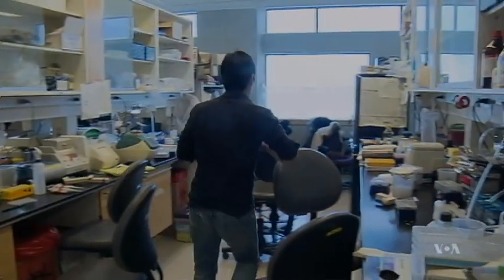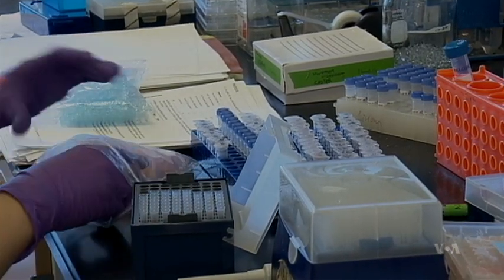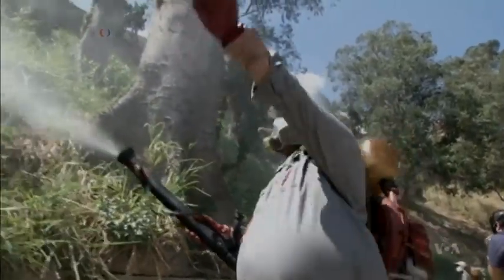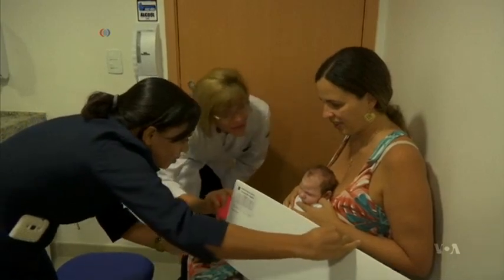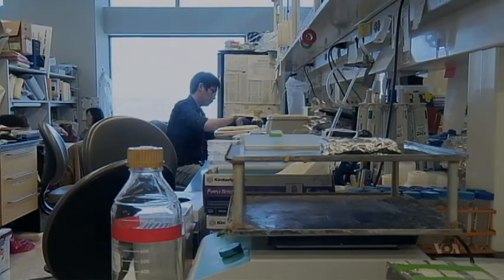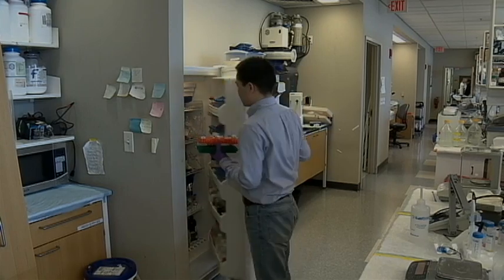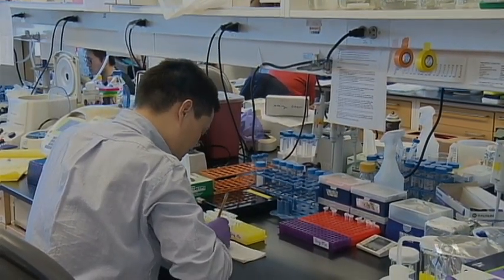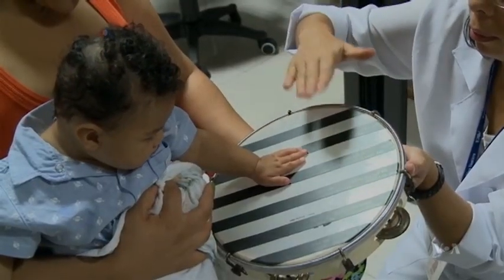Likely Link Found Between Zika and Microcephaly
The evidence gets stronger every day that the Zika virus causes a serious birth defect when pregnant women get the virus. VOA's Carol Pearson reports on a groundbreaking study that found a likely biological link between the virus and microcephaly, the birth defect.